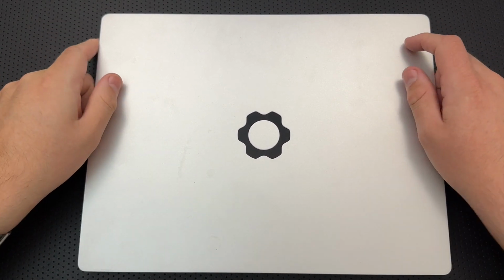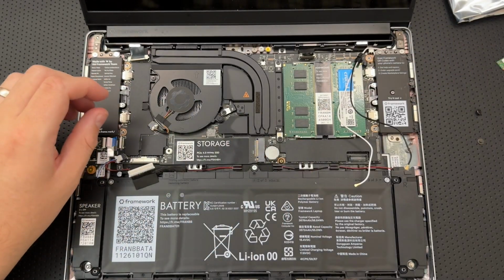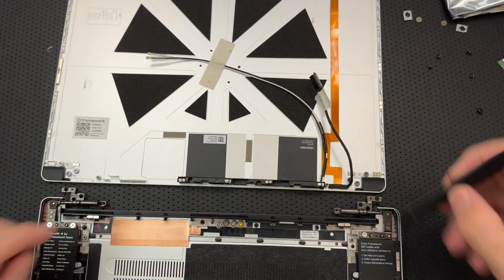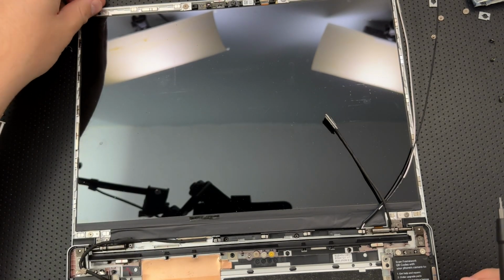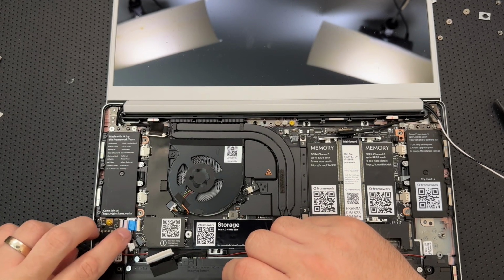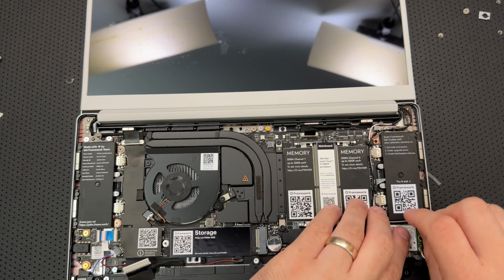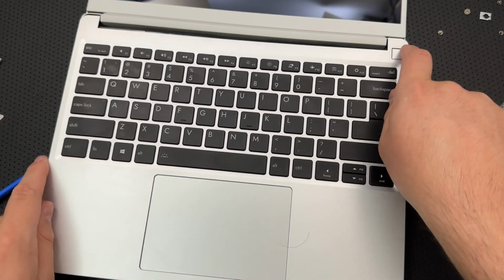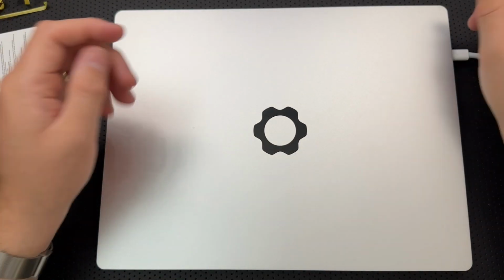How to disassemble and maintain a whole laptop: Upgrading the Framework Laptop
Today, we'll do a very different disassembly than usual, and upgrade the mainboard, top case, and bezel on a Framework Laptop.  Alongside my usual not being a brilliant man, I'll give some thoughts on the 11th Gen Intel Framework after around six months of use, and you'll find out that screws don't generally thread into other screws.